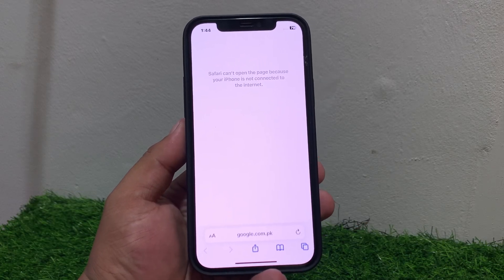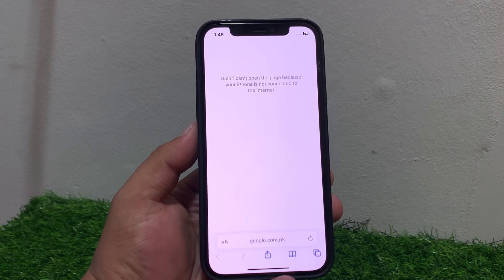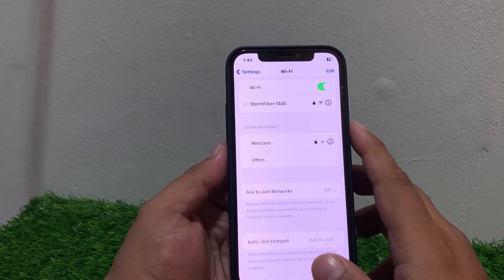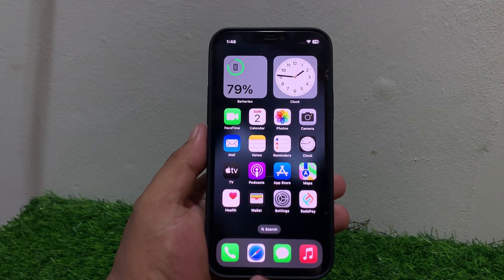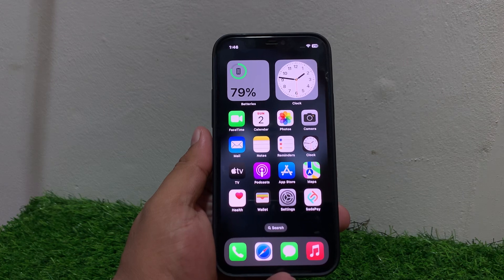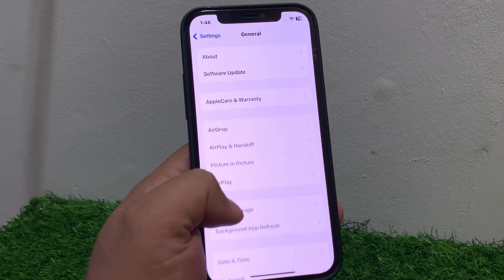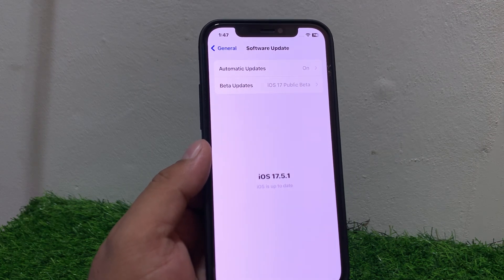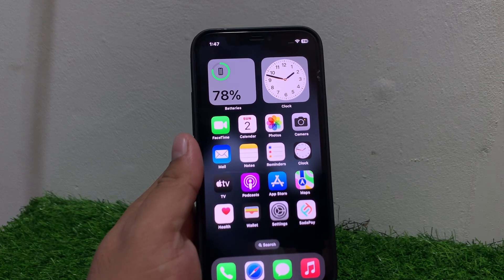Fixed Safari Cannot Open The Page Because Your iPhone Is Not Connected To The Internet ! iPhone iPad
Fix
Safari